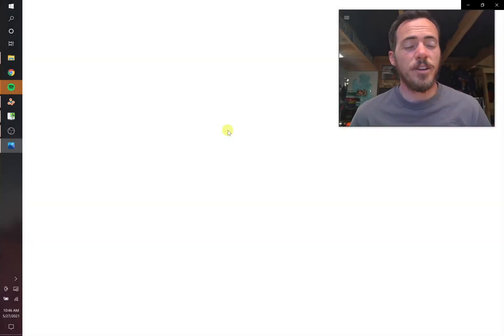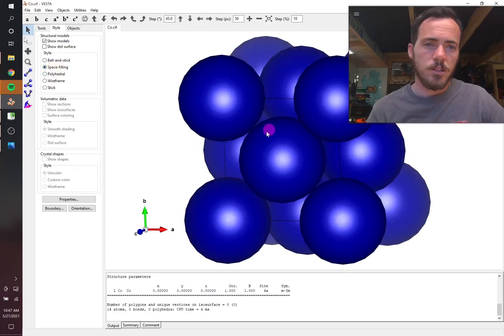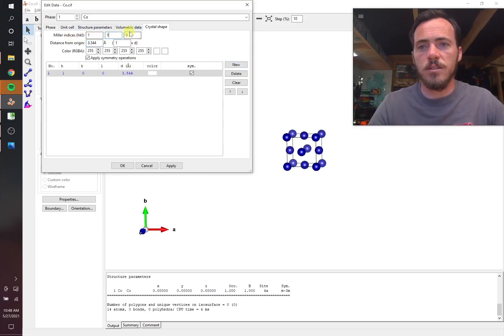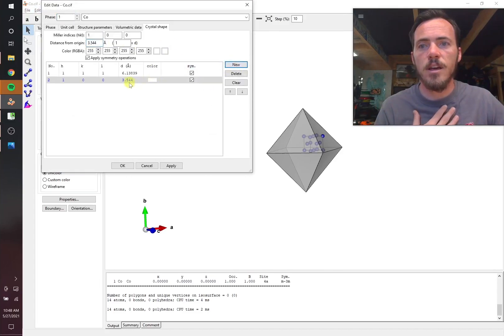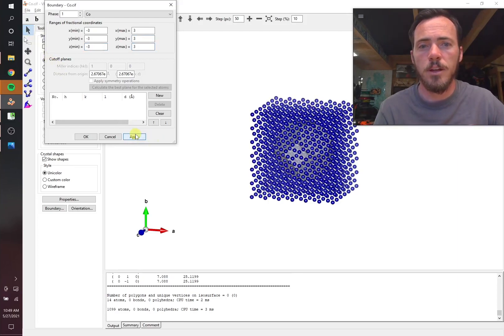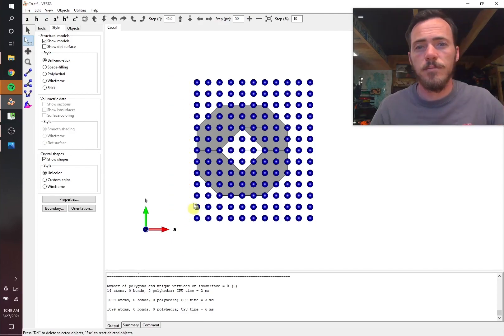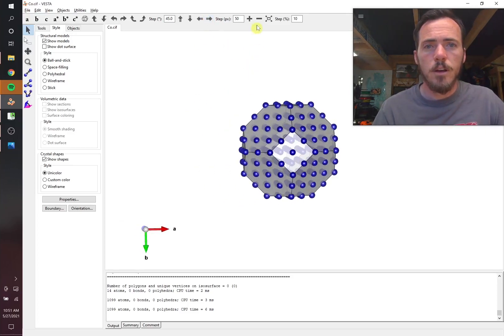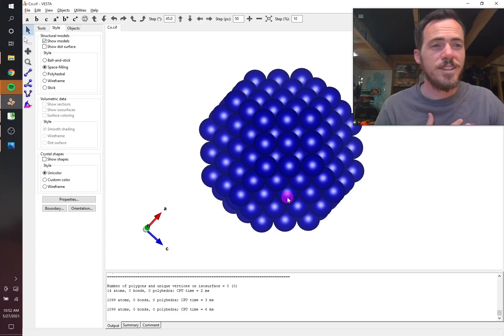How to create nanoclusters in VESTA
This video is in response to a question about how to create nanoclusters using VESTA crystallographic software. In this video, I'll show you how to create faceted crystal nanoclusters using the crystal shape function in VESTA. You can create crystals with one type of facet or multiple types with ease. Atoms can be placed to fill the new crystal and any excess atoms that go beyond the crystal boundary can be deleted away easily as well. I expect this video will help researchers studying catalysis, synthesis, medicine or other aspects of materials science where crystal nanoclusters play important roles.

Do you have suggestions or questions for future videos?